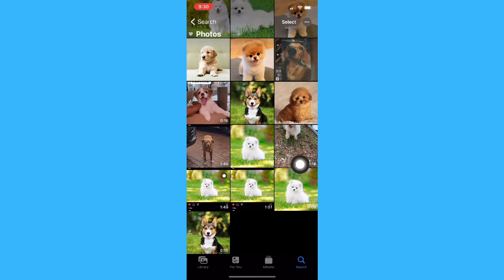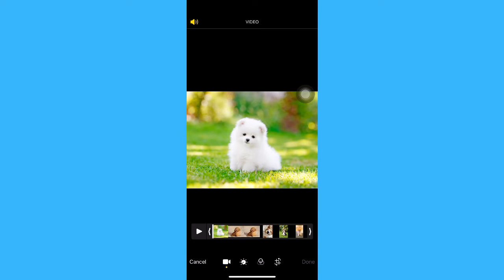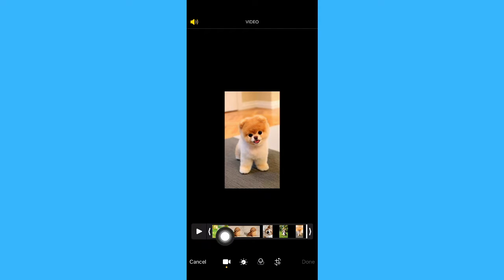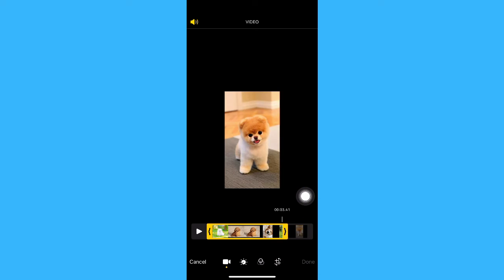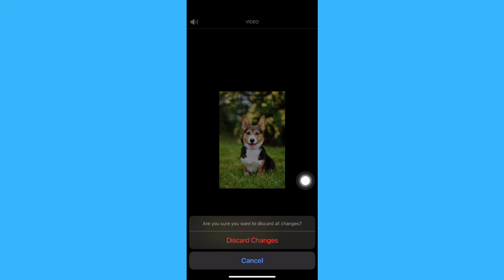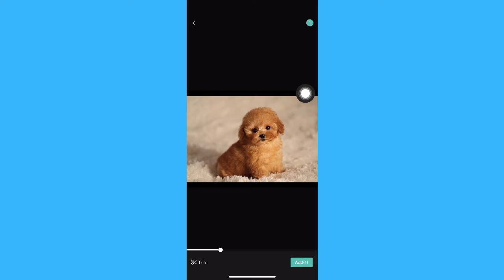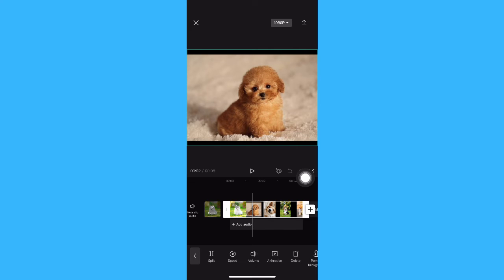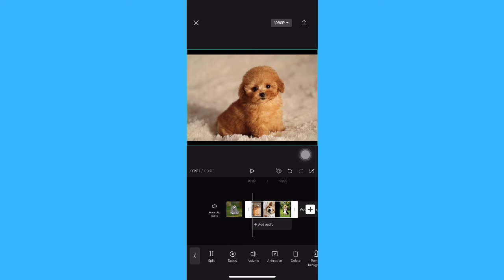How To Shorten Videos On iPhone in 2022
Learn‎‎‏‏‎ ‎How To Shorten Videos On iPhone

In this video I will show you‏‏‎ ‎how to shorten videos on iphone. Here's how make videos shorter on iPhone.